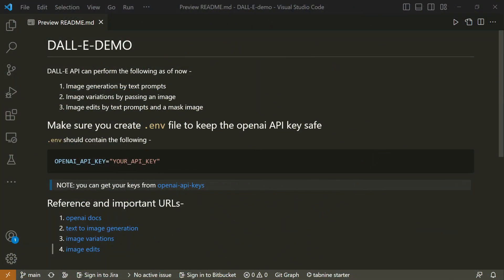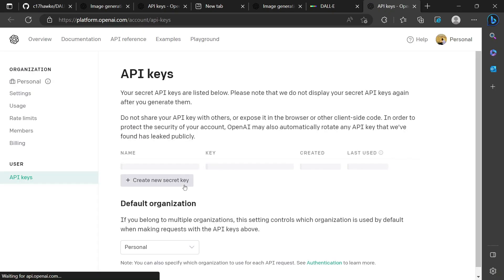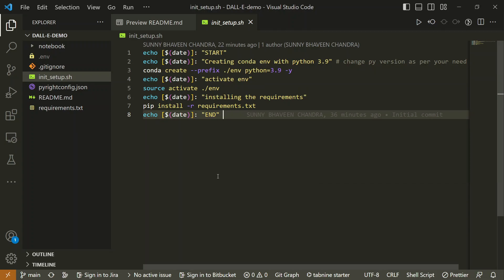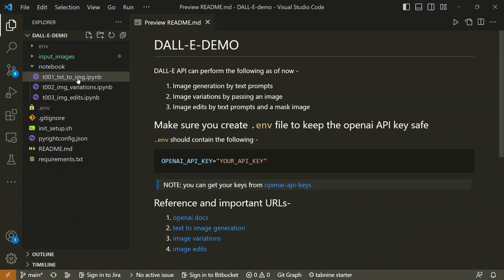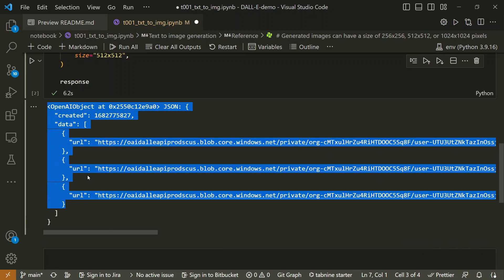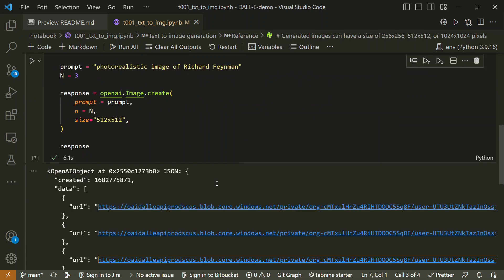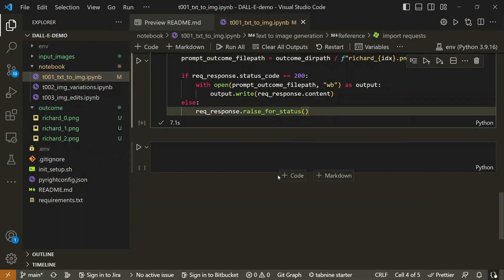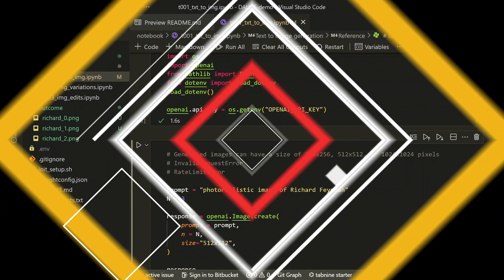01 Project setup & Text to image generation | @OpenAI DALL-E API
In this video, we will walk you through a basic project setup using Github and Visual Studio Code. We'll then explore the OpenAI DALL-E API's powerful image generation capabilities by demonstrating how to generate high-quality images from simple text prompts.

Chapters: -

00:00:00 - Introduction
00:00:36 - Introduction to the project and OpenAI DALL-E API
00:02:43 - Setting up the project environment with GitHub and Visual Studio Code
00:07:48 - Connecting to the OpenAI API and generating images from text prompts
00:12:07 - Saving the generated images to a local folder

We'll use a Jupyter Notebook to give you a hands-on demo of the process, so you can see how easy it is to use the OpenAI DALL-E API for text-to-image generation.

Whether you're new to machine learning or an experienced developer, this video is a great starting point for exploring the capabilities of the OpenAI DALL-E API. So, join us for this exciting journey, and let's get started!